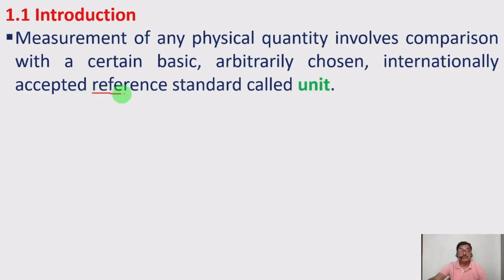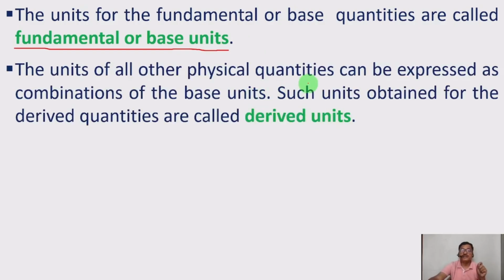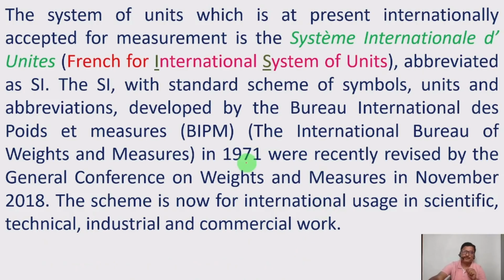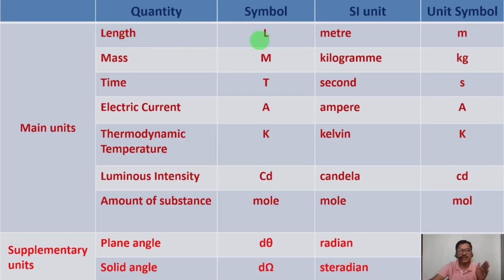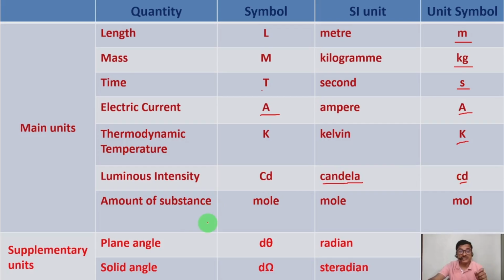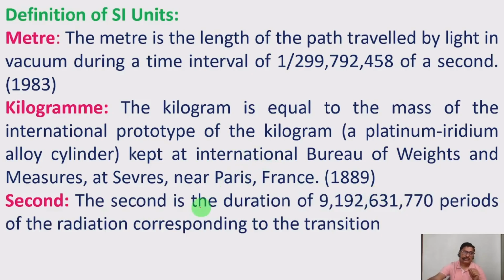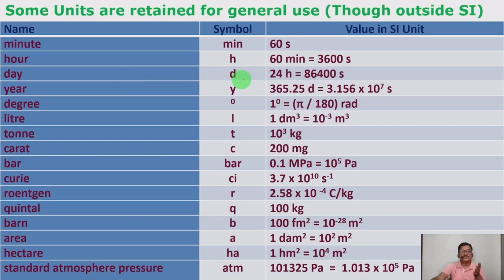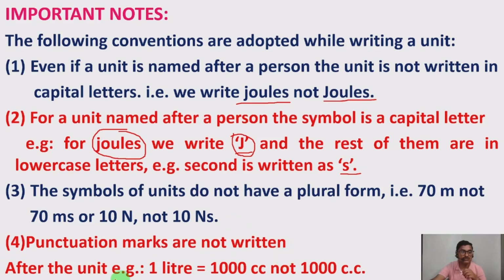Introduction and the international system of units | UNITS AND MEASUREMENTS | PUC First Year Physics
This lecture explains the 1.1 Introduction and 1.2 The international
system of units in detail.
UNITS AND MEASUREMENTS
 PUC First Year Physics
This channel is dedicated to helping students excel in their first and second-year pre-university (PUC) physics courses. We offer comprehensive video lectures covering the entire syllabus, practical exercises with detailed solutions, and exam strategies to boost your confidence. Join our student community and achieve your academic goals!